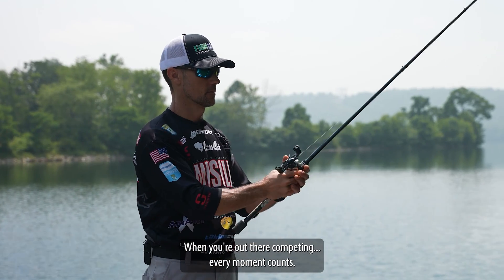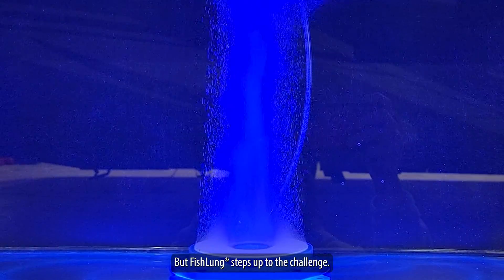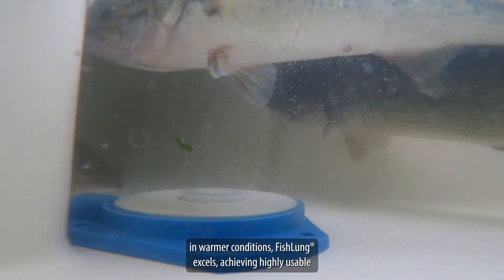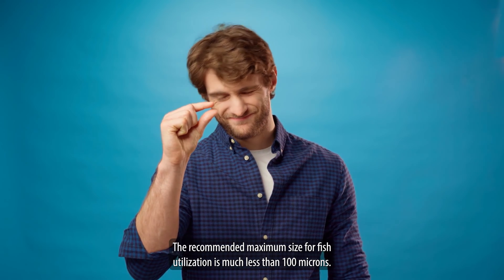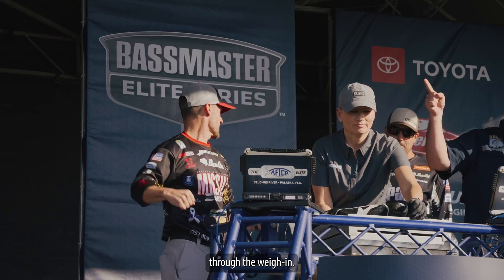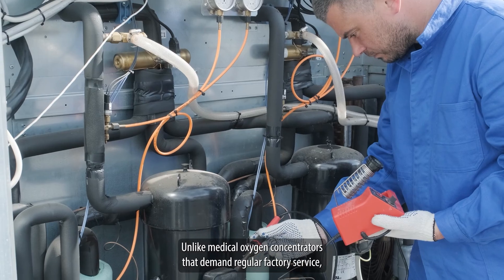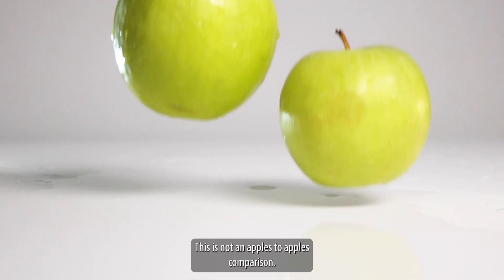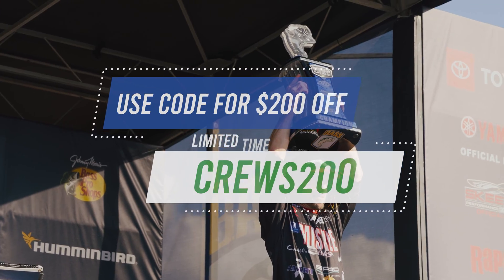How Does the FishLung Work?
The FishLung is a revolutionary oxygen system for your bass boat.